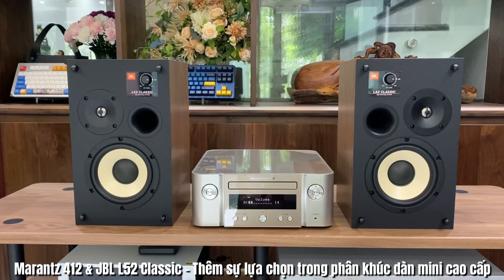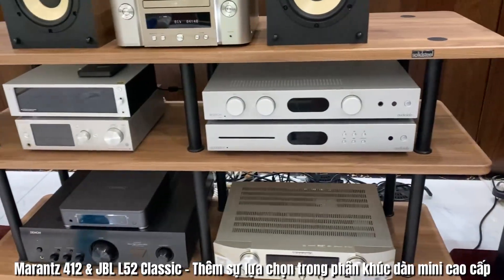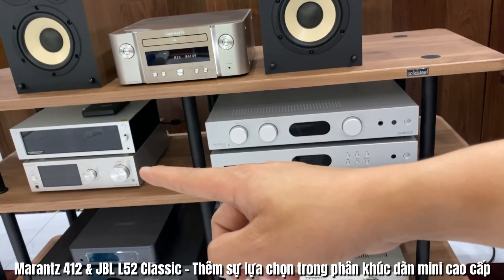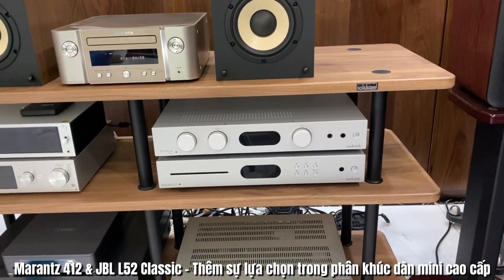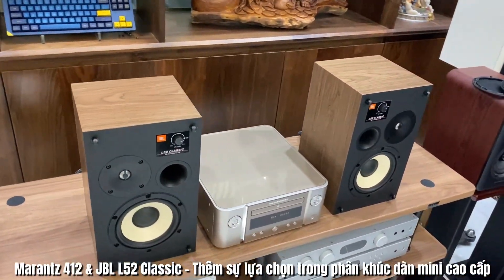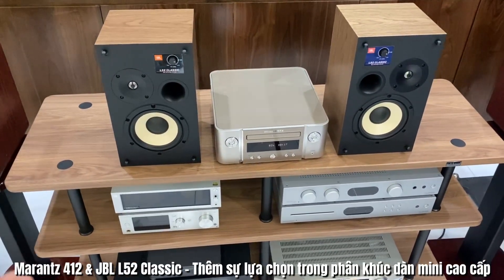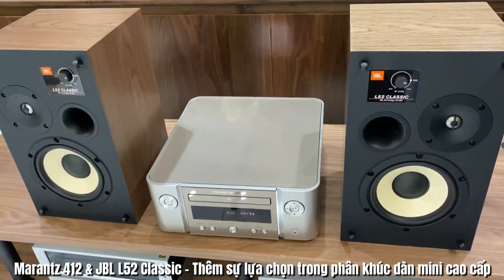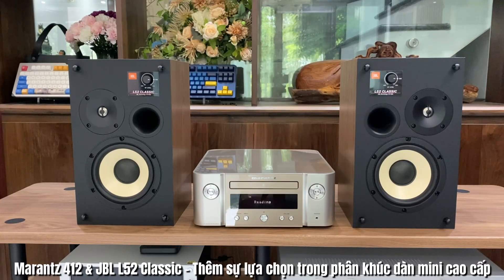Marantz 412 & JBL L52 Classic - Thêm sự lựa chọn trong phân khúc dàn mini cao cấp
Thanh Tâm Audio chuyên cung cấp các sản phẩm âm thanh: DÀN ÂM THANH MINI CAO CẤP - ĐẦU GIẢI MÃ NHẠC SỐ - PHỤ KIỆN ÂM THANH. Sản phẩm được đấu giá và nhập khẩu từ những thương hiệu uy tín hàng đầu.
Thanh toán COD với 2 hình thức:
»  1, Khách chuyển khoản đủ tiền – Miễn phí giao hàng tận nhà.
»  2, Khách cọc trước 10% giá trị máy và COD số tiền còn lại – Khách chịu phí ship.
»  Địa chỉ:
🏢Cơ sở 1 :Số 8 - Ngách 19 - Ngõ 55 - P. Gia Thượng - P. Ngọc Thụy - Q. Long Biên - Hà Nội/ Hotline